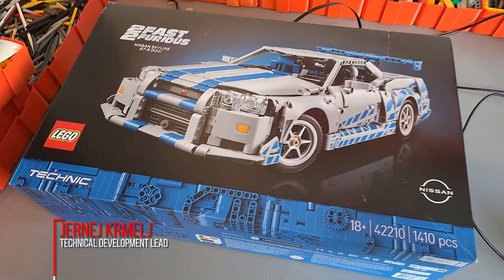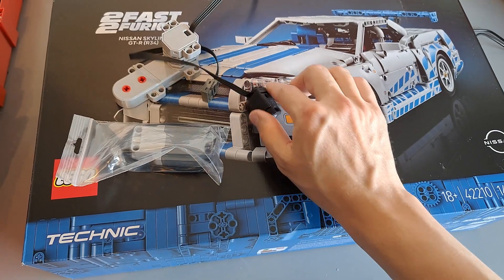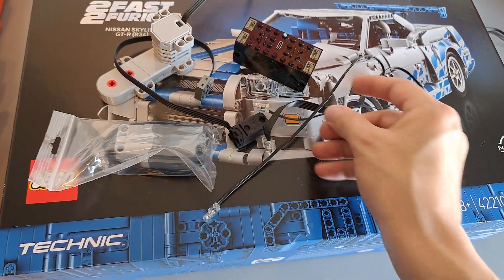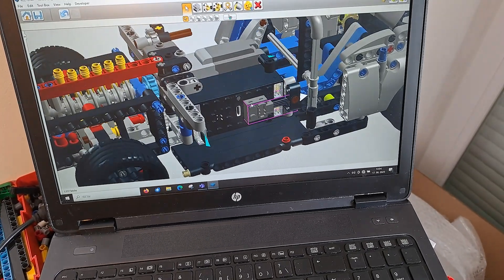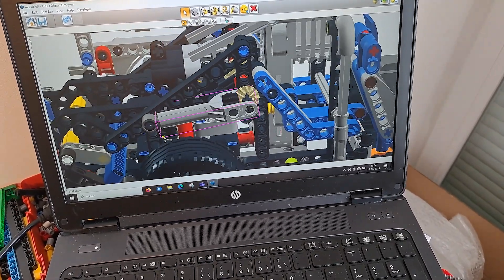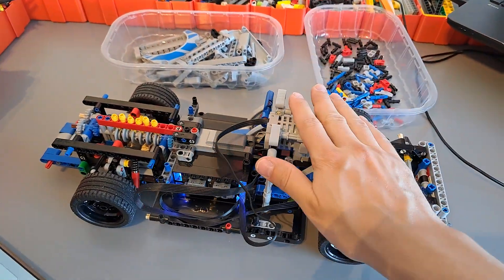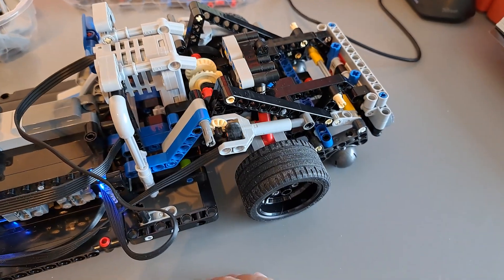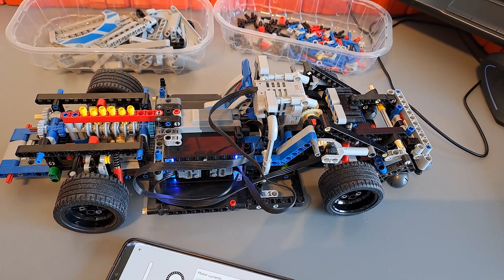42210 Motorized Nissan Skyline – BuWizz Powered Drift Car Made of LEGO® Bricks! 🔥🚗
It’s time to bring some drift action to life!

This Fast & Furious-inspired Nissan Skyline model gets fully motorized with:
 - 1x BuWizz motor for driving
 - 1x Powered Up L motor for steering
 - 1x Micro Motor to activate the drift function
 -  BuWizz 3.0 unit for control
 - Working suspension, lights, and drift system

The rear wheels lift using micro-actuated bars, letting the model simulate real drifting — all made of LEGO® bricks.

Watch it steer, slide, and race — powered by BuWizz.

📲 Follow us for more builds and behind-the-scenes!

Yes, we will make detailed PDF instructions for this motorization.